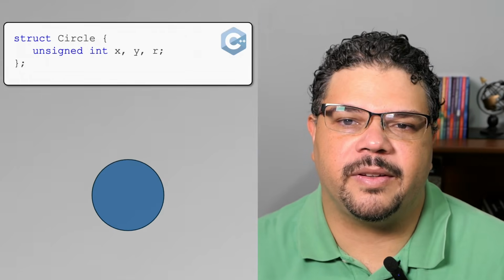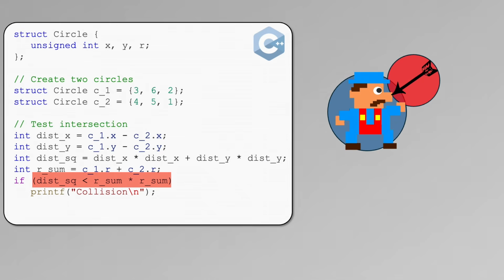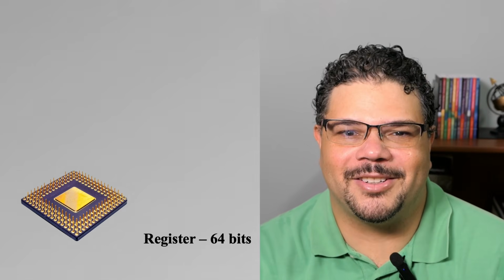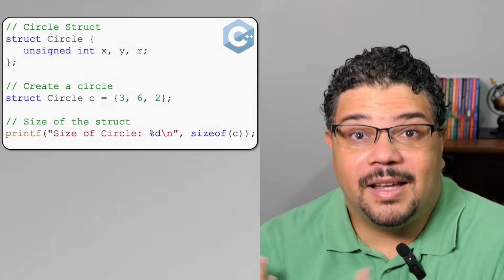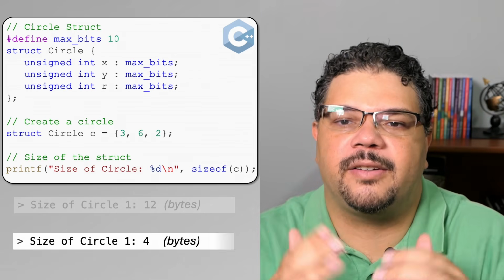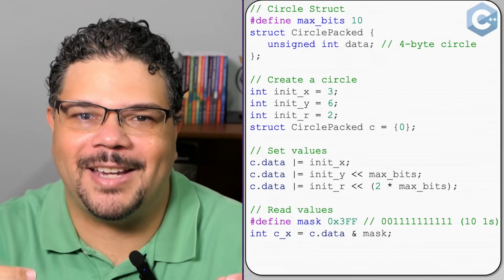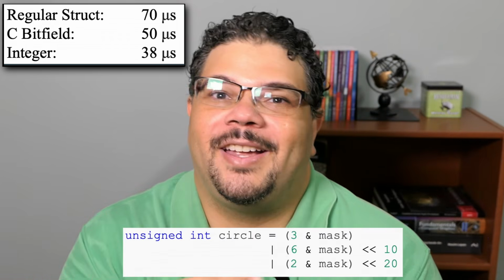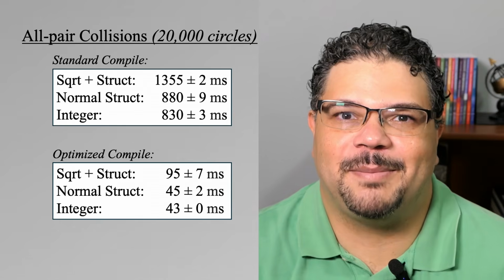Optimize Your C/C++ Code with This Powerful Technique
Interested in game development or high-performance programming? We will explore how to write fast collision detection code is C/C++ by optimizing memory usage, revealing surprising performance gains along the way!